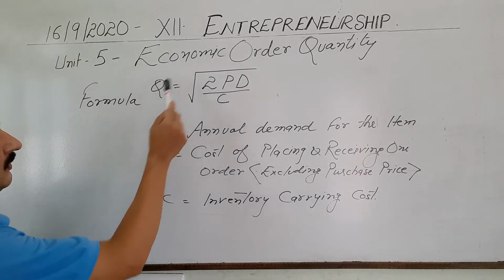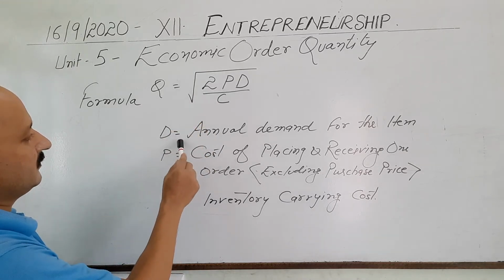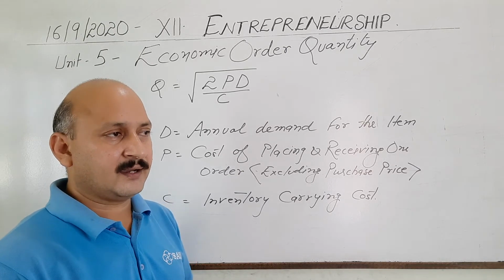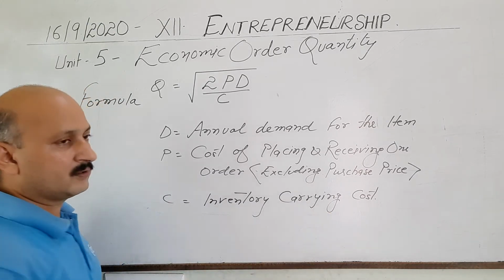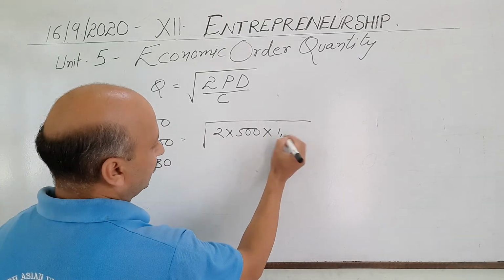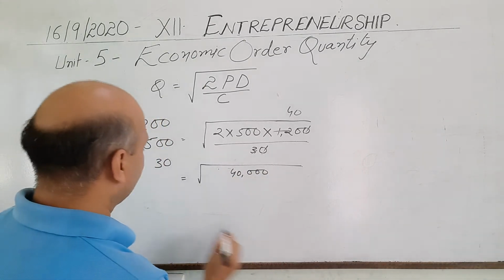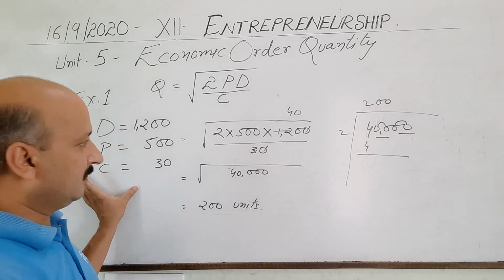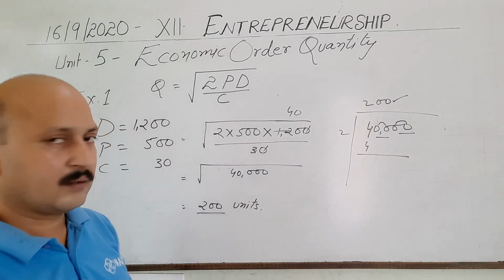ECONOMIC ORDER QUANTITY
THIS LECTURE INCLUDE THE ENTREPRENEURSHIP SUBJECT; CALCULATION OF BREAK EVEN POINT IN CASE OF MULTIPLE GOODS OR SERVICES.
C.B.S.E BOARD, CBSE, XII , COMMERCE, ENTREPRENEURSHIP, ENT,
Created by V.K Sharma, V.K Sharma, vksharma, VK SHARMA, BUSINESS STUDIES, business studies
entrepreneurship, ENTREPRENEURSHIP, MANAGEMENT management.
by vksharma .